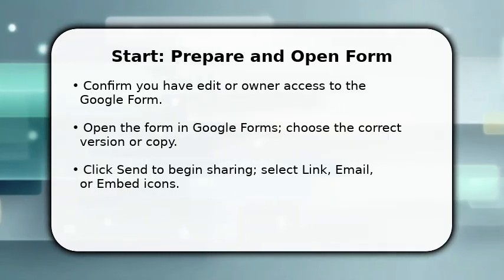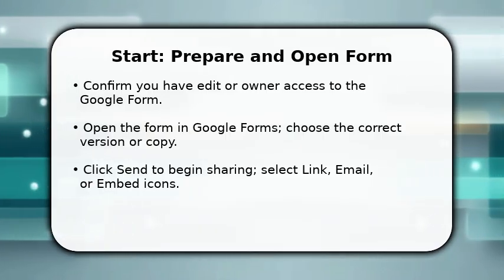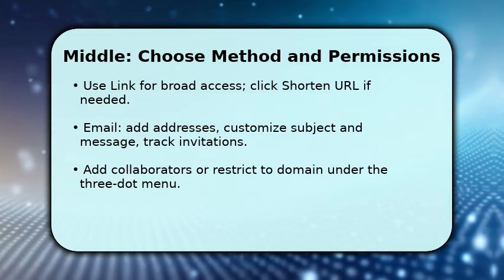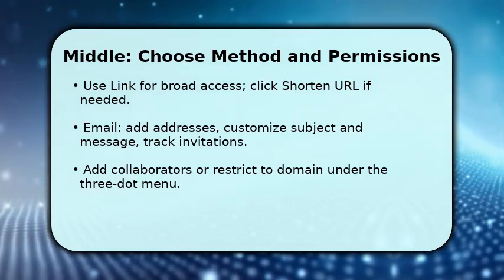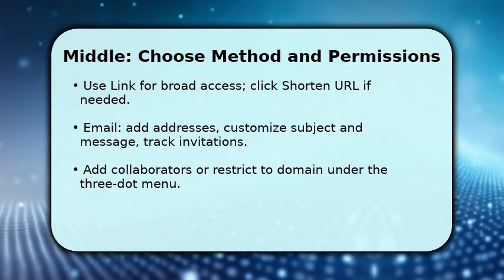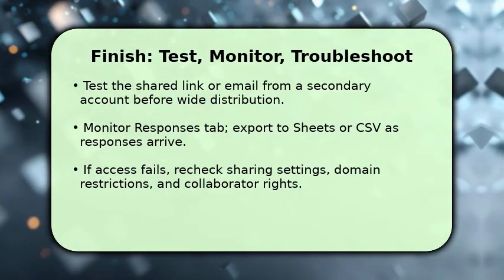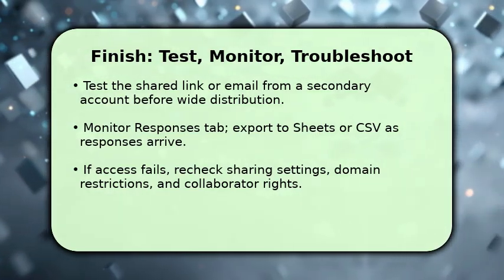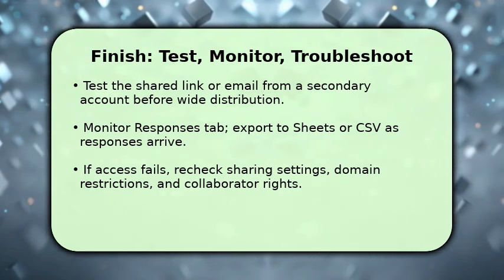How to Share Google Forms with Others - Step by Step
This video guide walks you through sharing forms with specific email addresses, groups, and even via a link.